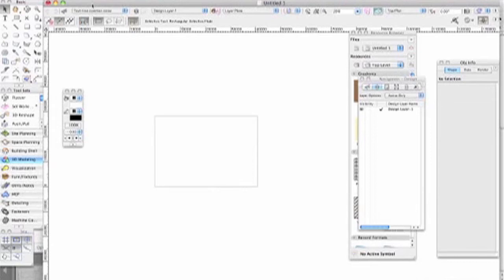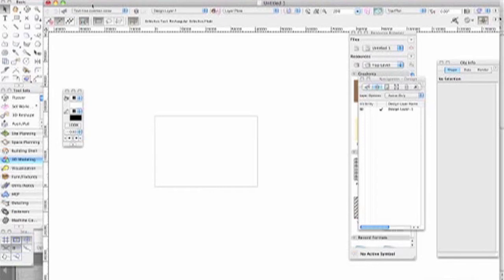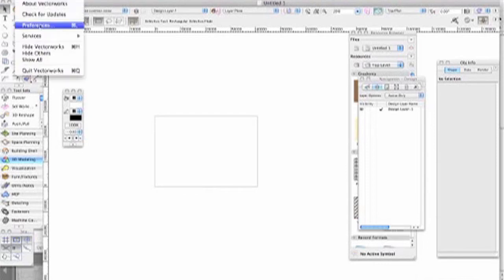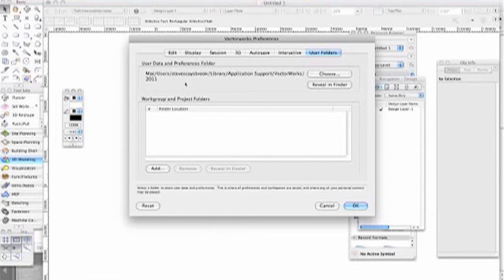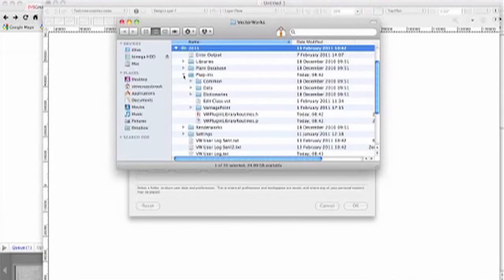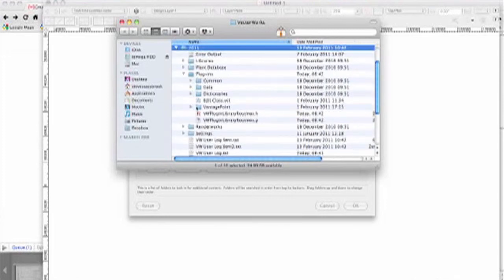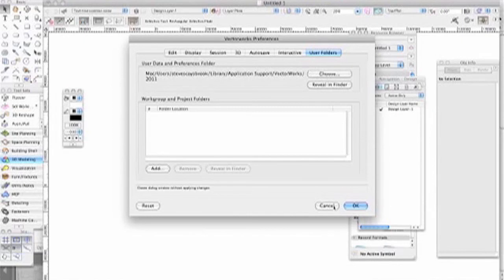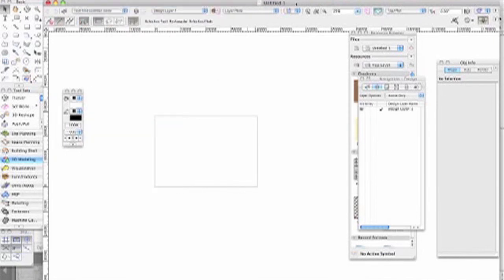Vectorworks plugin Location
A short video to show my Vantagepoint Cartographics clients the location of the plugins folder and how to easily find it, more from Konstrukshon or from VPCartographics